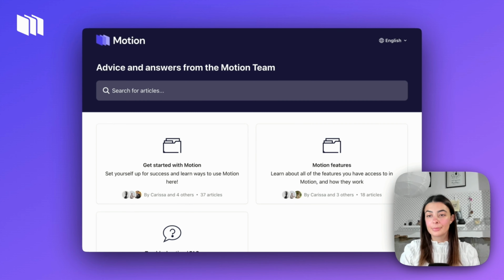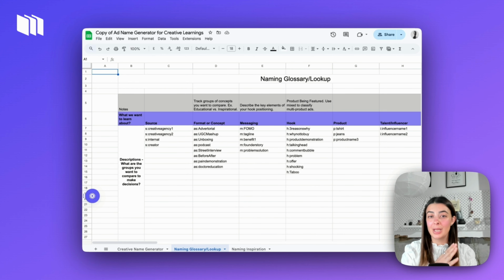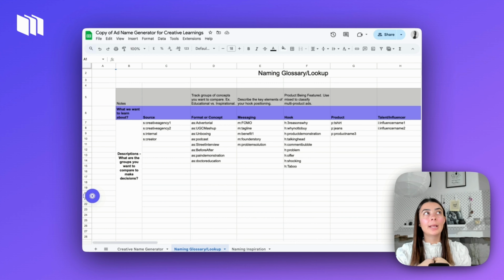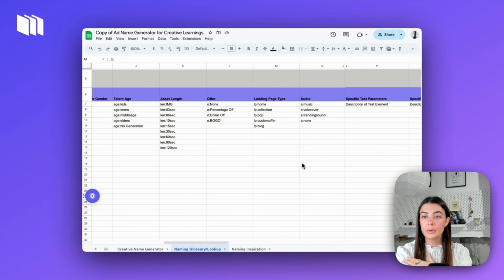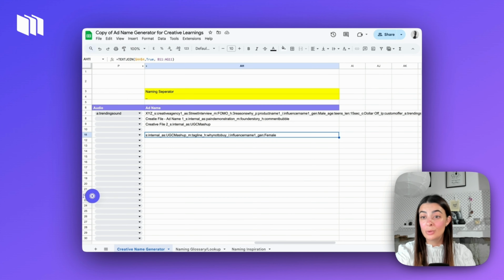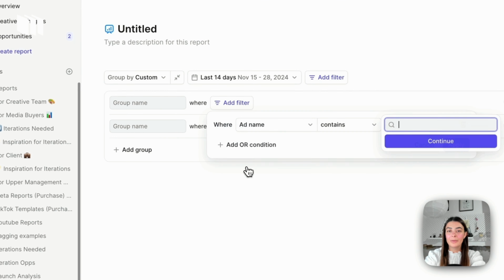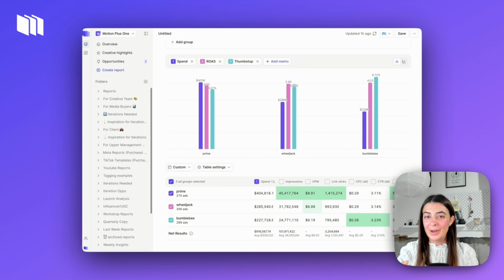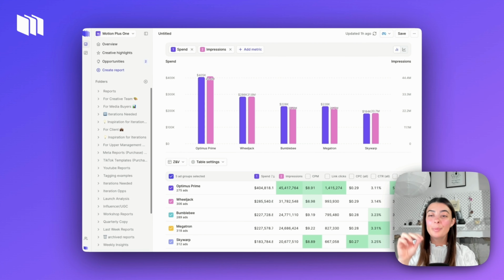Build a naming convention for success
Build a naming convention that will help you answer your biggest creative questions 🤯

⚡️ Customize a naming template to your needs
⚡️ Brainstorm the attributes based on YOUR strategy
⚡️ Build a sample report to show you how to make the most of your naming convention data

LEARN MORE ABOUT MOTION
Motion is the command center for creative strategists.

With Motion, creative strategists get help at every step of their workflow including visual analysis of top-performing ads, competitor tracking, research tools, and automated recommendations to help prioritize what to ship next.

Motion's customers include some of the most prominent advertisers in paid social. Brands like HexClad, Vuori, True Classic, Jones Road Beauty, and Ridge use Motion to analyze over $6B in media spend every year.